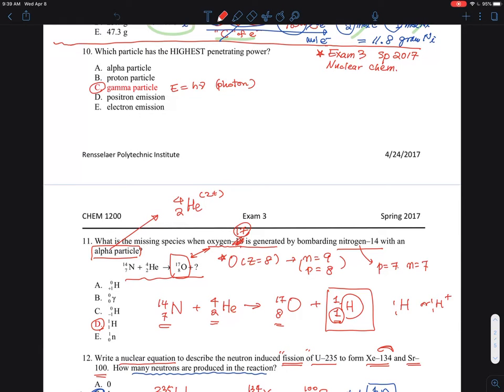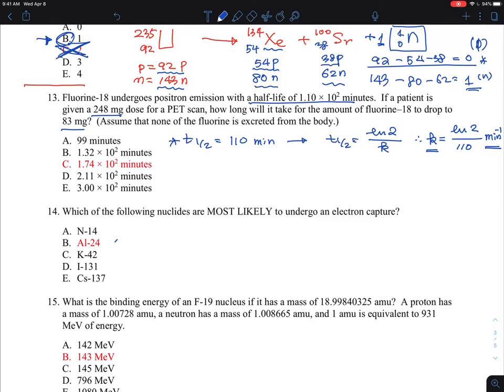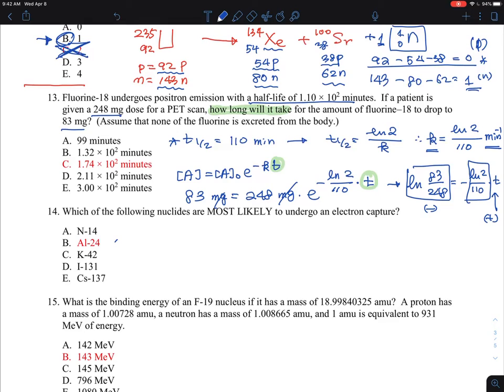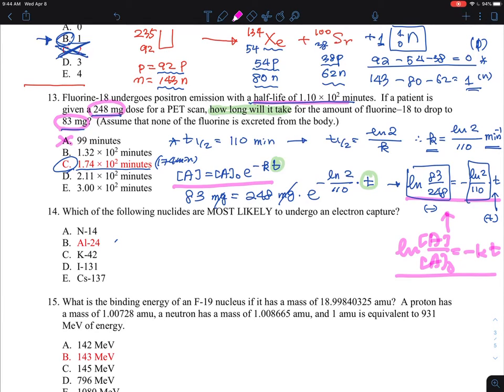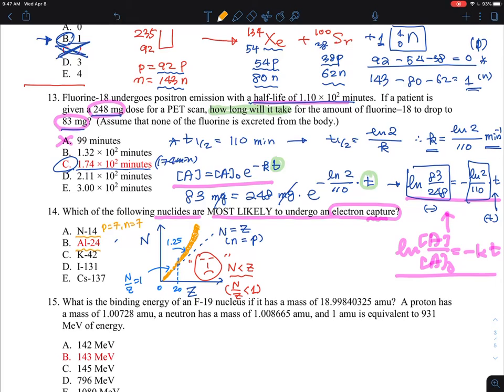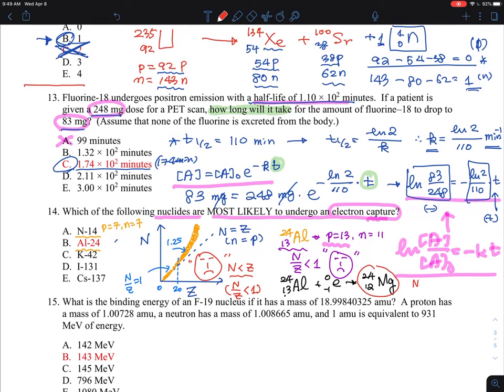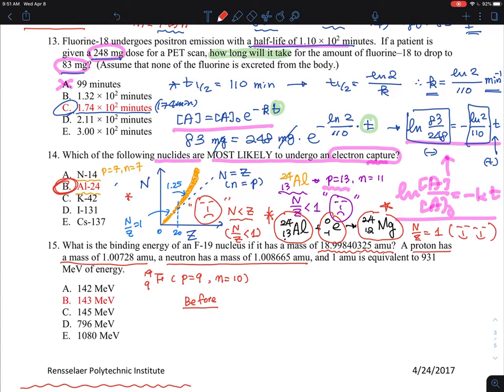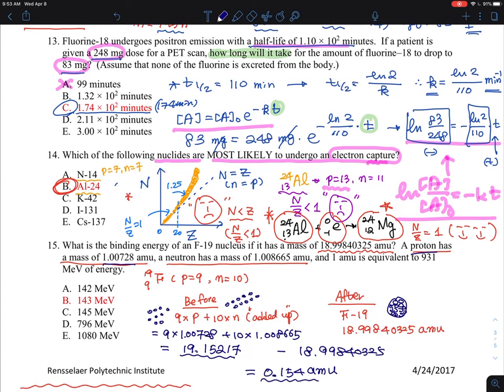Exam 3 Spring 2017 Problem 13-15 Nuclear Chemistry